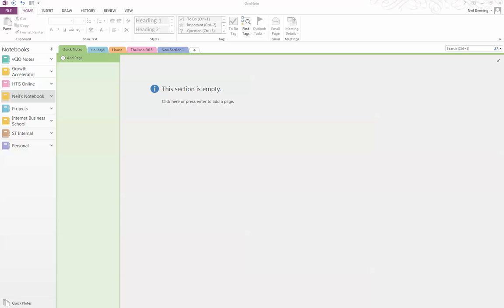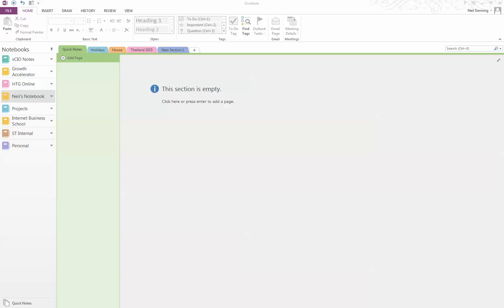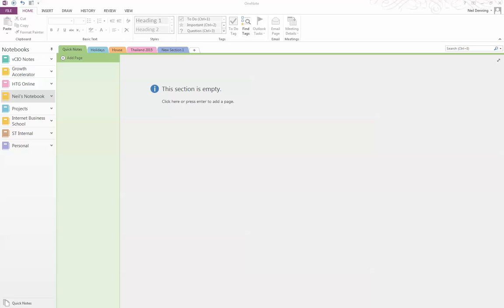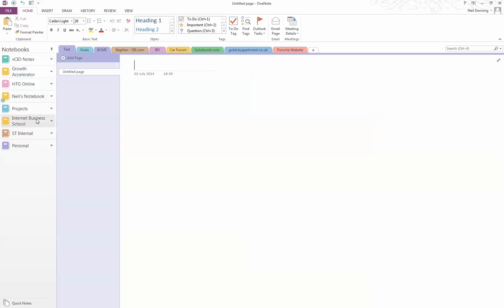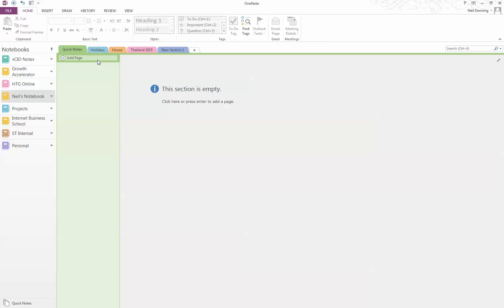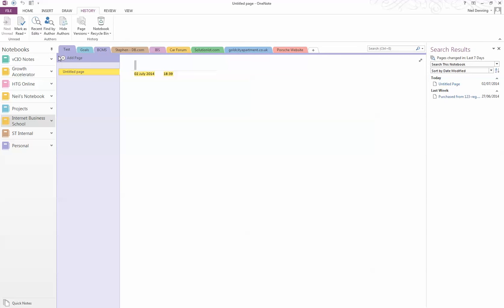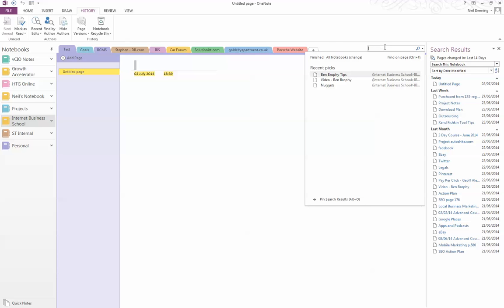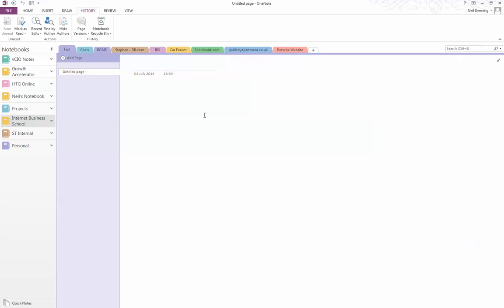MS OneNote 2013 View By Date Edited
Microsoft OneNote 2013 - Top tip! Organise notes by date